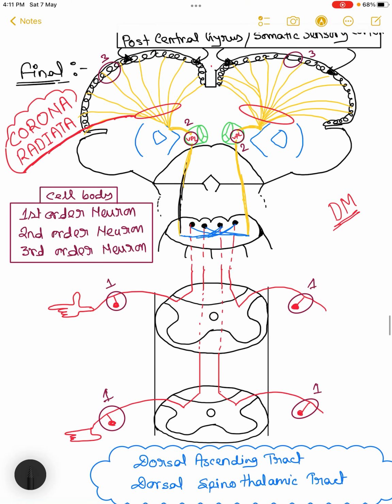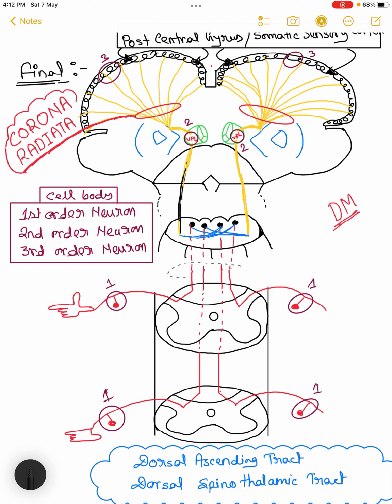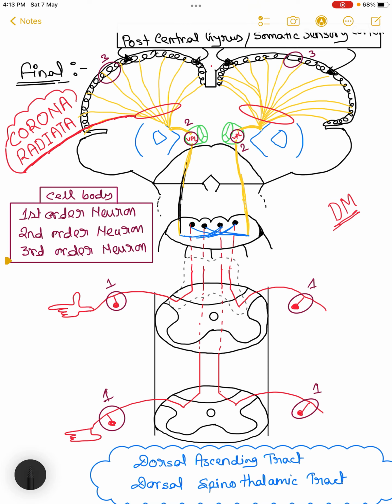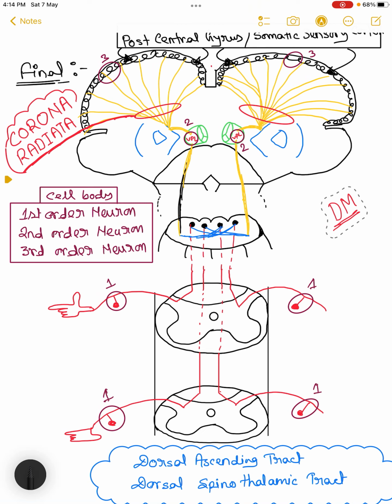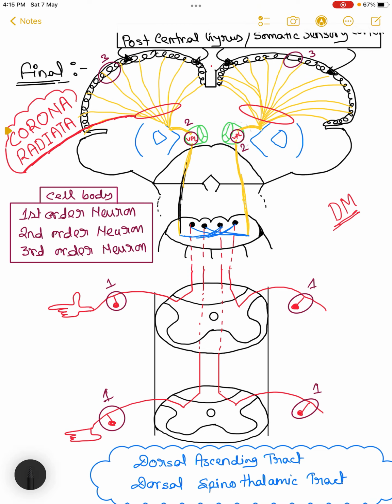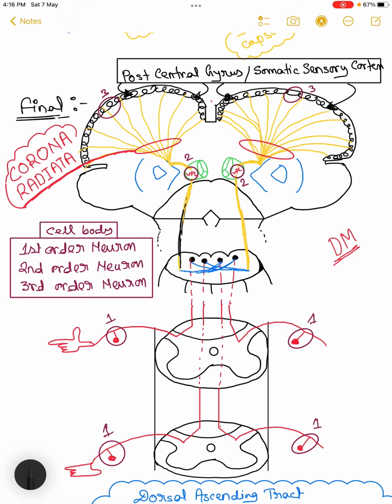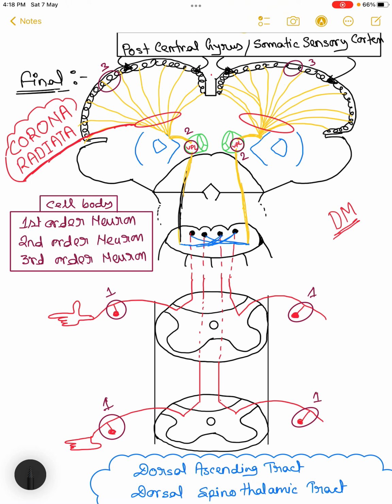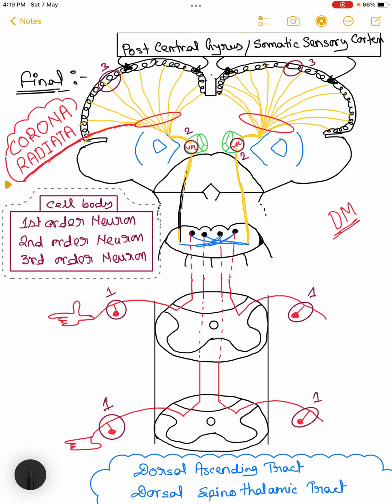Dorsal Ascending Tract | Part 3 (Summary)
This video explains about the basic of Neuroanatomy.. it's good for the beginners as well as for the other students also..Here you can learn the neuroanatomy with the best diagram..If you don't get any points let us know in the comments section...If you didn't subscribe our channel please do subscribe n share